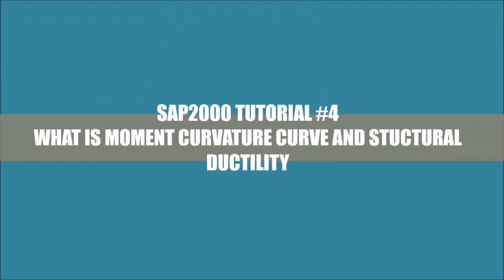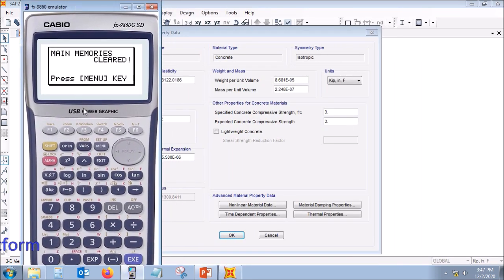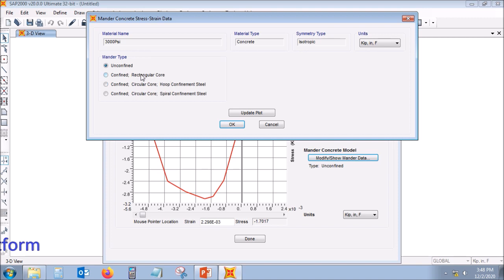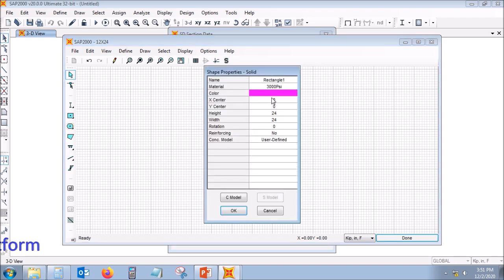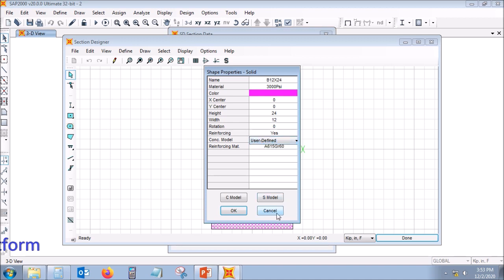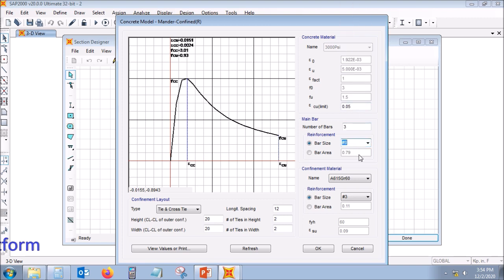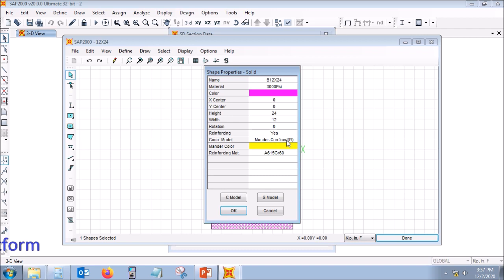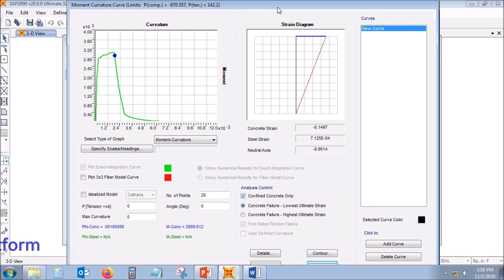Structural Ductility Moment curvature curve in SAP2000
How to plot moment curvature curve in SAP2000
00:00 - What is moment curvature curve
01:14 - Moment curvature curve Example
01:41 - Non linear concrete stress strain curve mander model
05:00 - Steel stress strain curve
05:30 - Section designer in SAP2000
curvature of a beam can be correlated to the applied bending moment via
curvature of the beam is dash to bending moment
deflection from moment curvature
derivation of moment curvature equation
double curvature bending moment
double curvature moment
draw the simplified moment curvature for reinforced concrete beam
relationship between radius of curvature bending moment and flexural rigidity
relationship between stress and bending moment and radius of curvature at beam
response 2000 moment curvature
sap moment curvature
sap2000 moment curvature
sap2000 section designer moment curvature
section moment curvature
the bending moment required to produce a unit radius of curvature is called
what is moment curvature
what is moment curvature diagram
what is moment curvature relationship